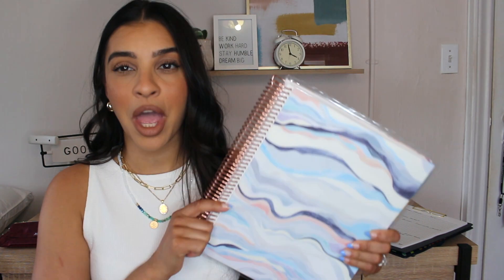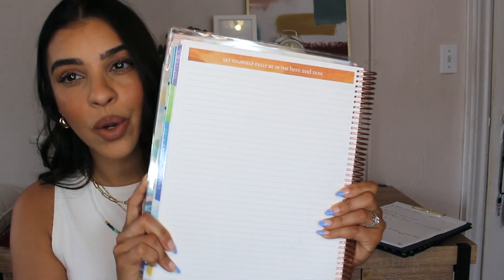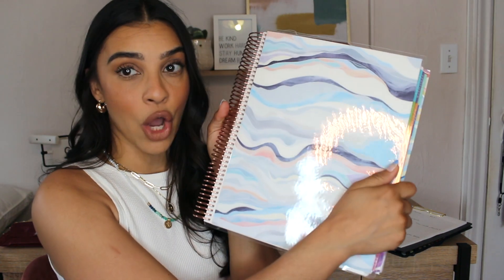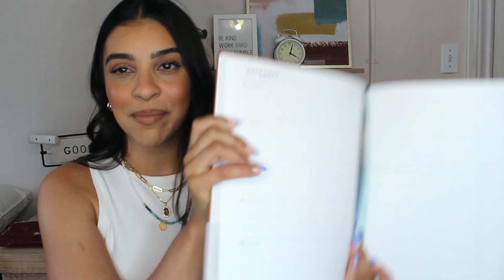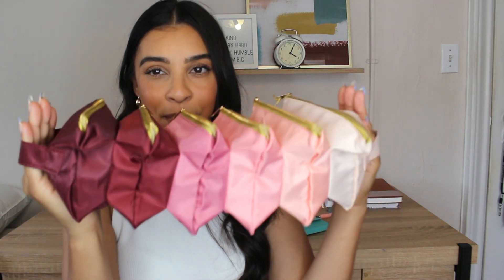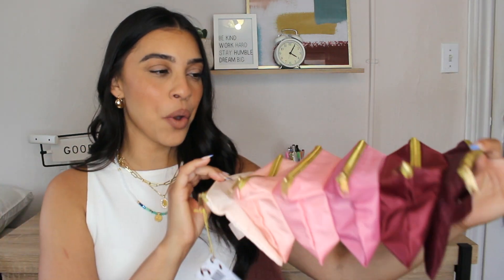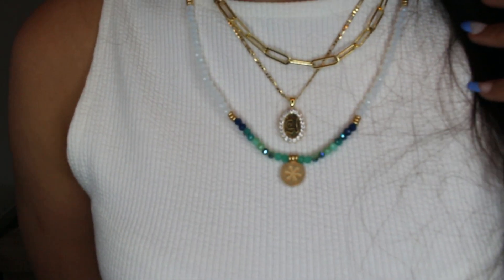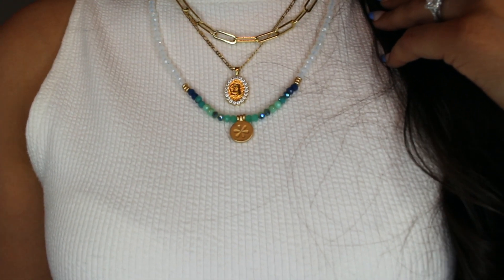Erin Condren 2021 Teacher Planner and More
Hi everyone! I received the items in this video from Erin Condren and wanted to share my favorite products with you. This video is not sponsored and I had the choice to share the items with you in a video or not.

If you are interested in any of the items, I have linked them all below.

Focused Vegan Planner (out of stock)

What grade do you teach?
12th grade
What subject do you teach?
Government and Economics
Where are you from?
NYC, I teach in Brooklyn
How long have you been teaching?
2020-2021 school year will make 9 years